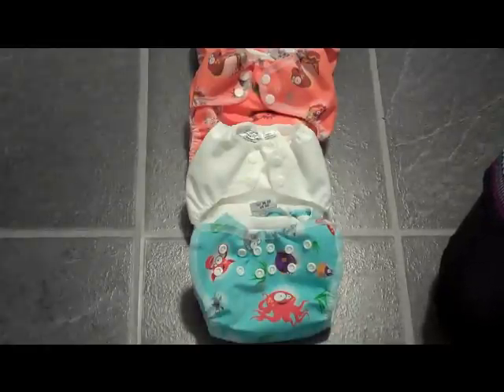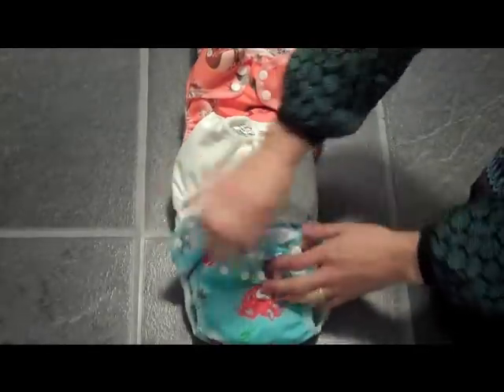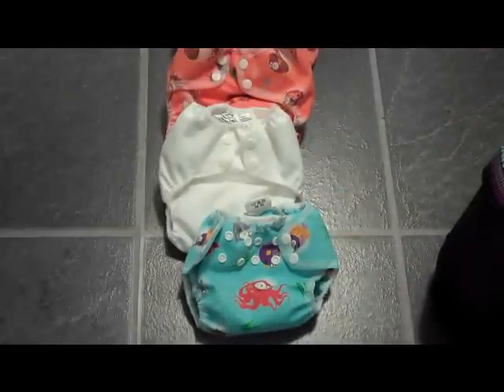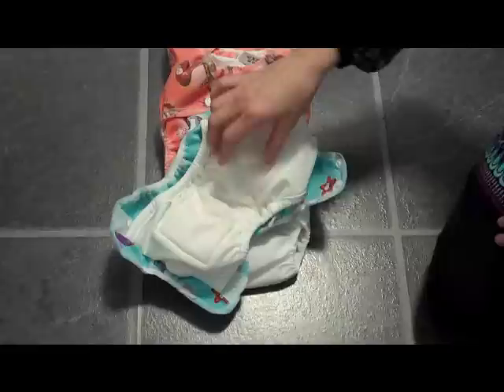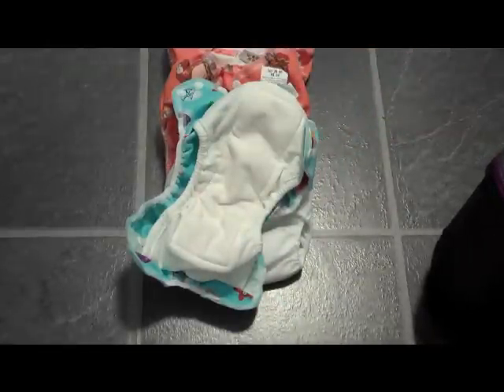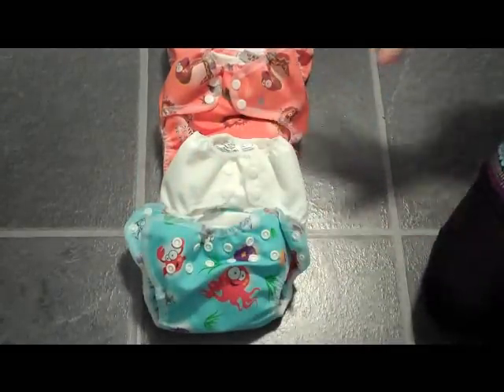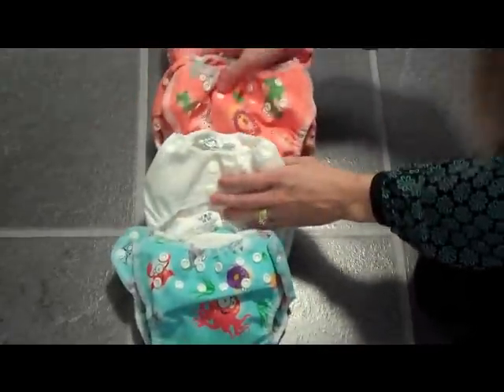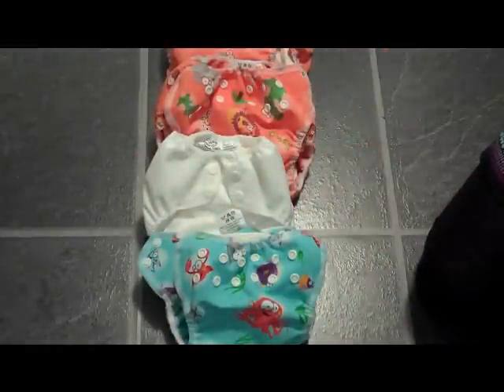Mother-ease Wizard Uno - The Nappy Lady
This video is our original guide to the Wizard Uno all in one nappy made by Mother-ease.

If you are new to cloth and don't know where to start, we can help

If you are experiencing problems using your nappies, we can support you